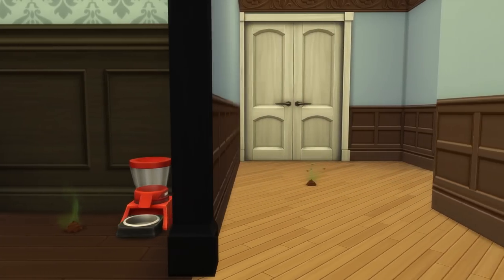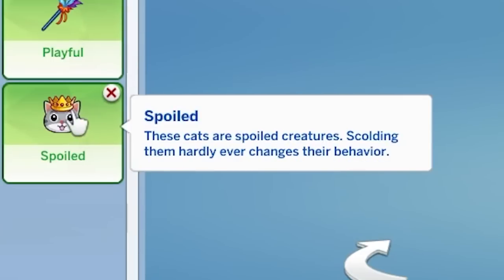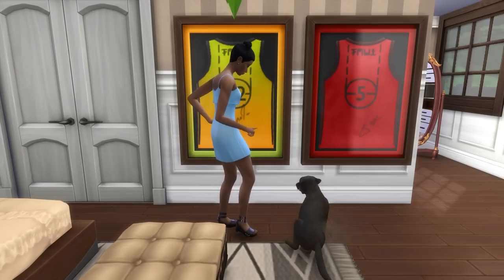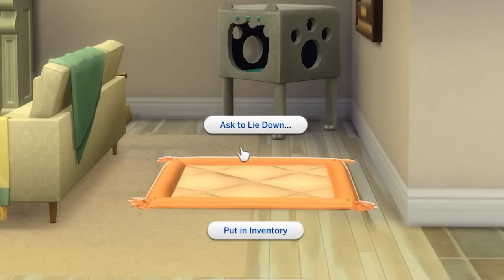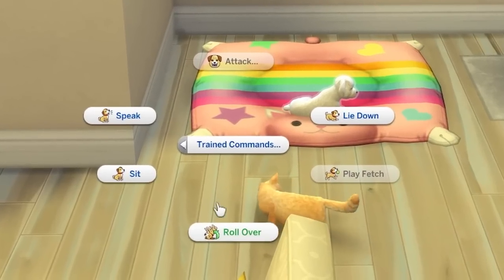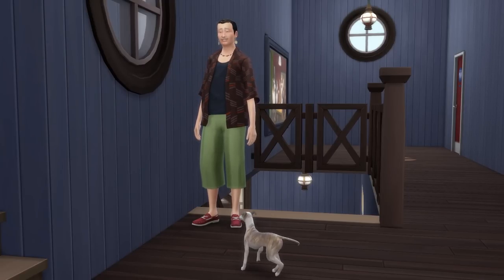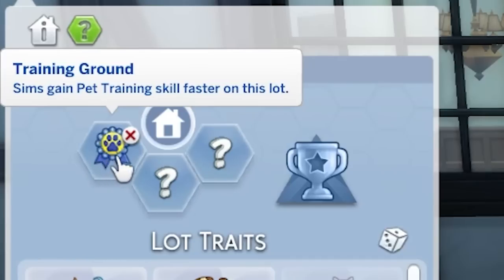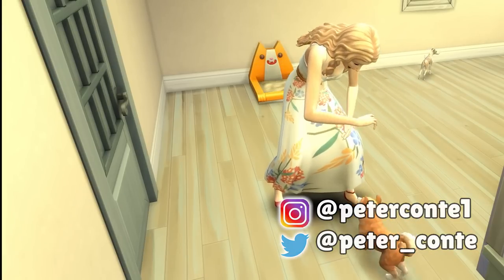Complete Guide To Pet Training In The Sims 4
A guide looking at how to train your pets in The Sims 4. This will require the Cats And Dogs Expansion Pack.

This guide will look at how to train out misbehaviours that your pets may have, and it will also cover teaching your pets tricks or commands. In addition it looks at various pet traits that come into play when pet training, as well as obstacle courses and lot traits that can be helpful.